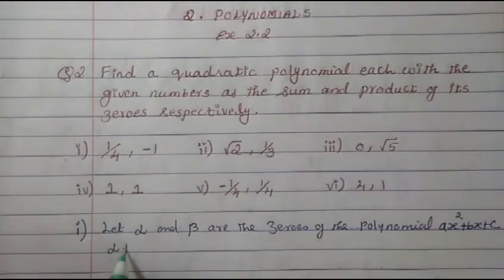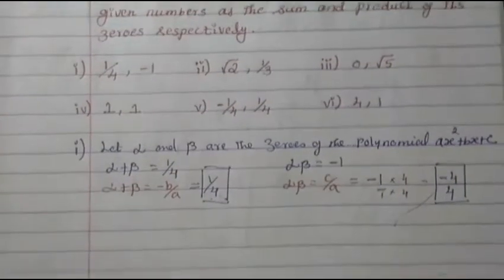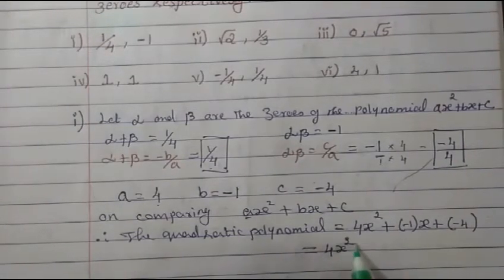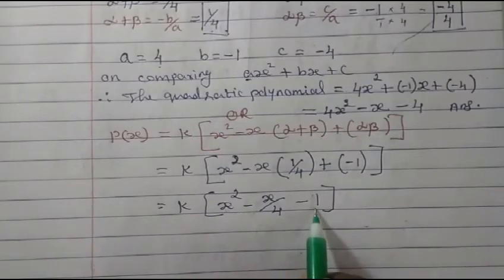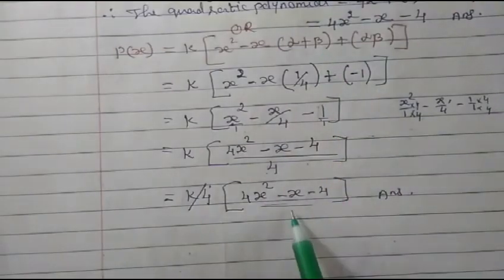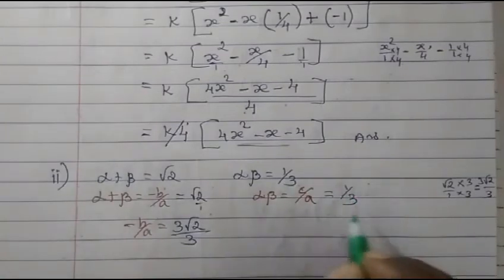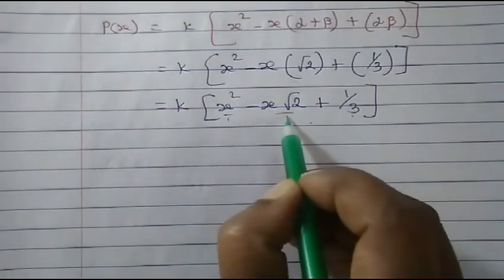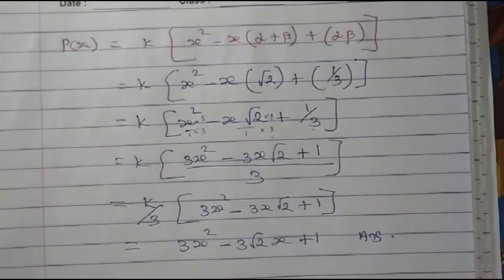10th Maths NCERT. 2. Polynomials. Ex. 2.2, Q2, i,ii